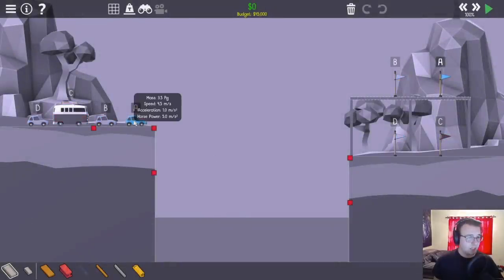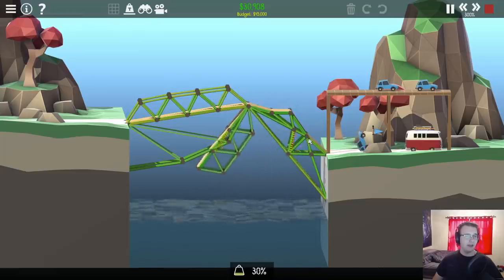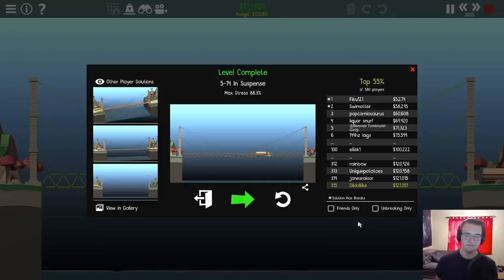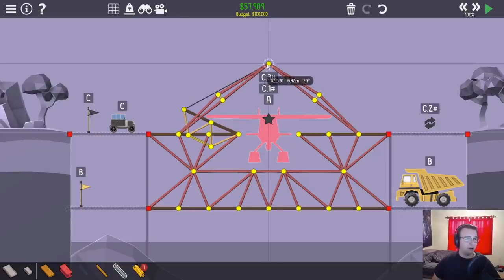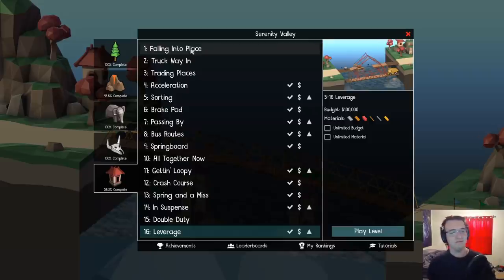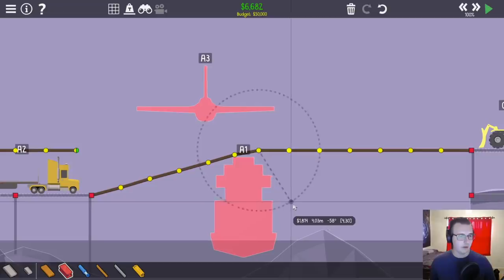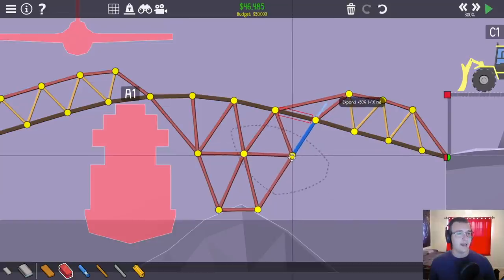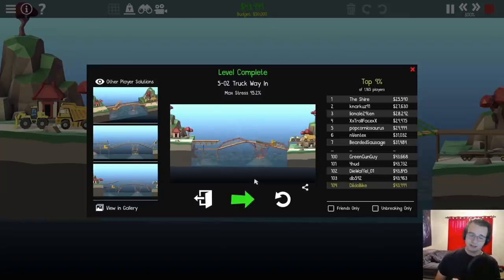Bridges That Keep You In Suspense - Poly Bridge 2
Poly Bridge 2 Part 67 - a suspenseful episode. More sloppy to be honest, but these bridges were kind of strange. Not my favorite set of levels in world 5, but necessary to beat. It won't be long before we make it to the challenge levels.
Edited by: ProducerQuinn and Tyler